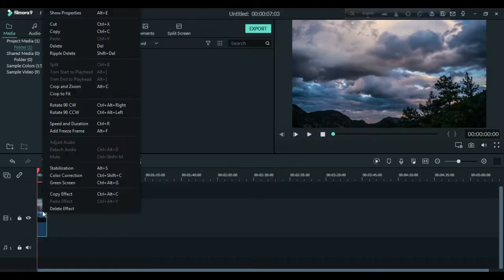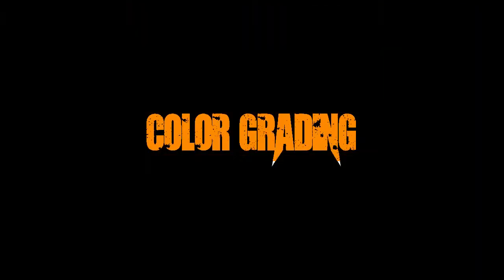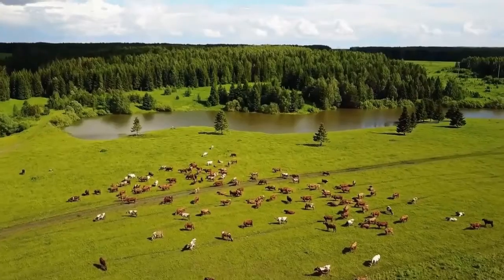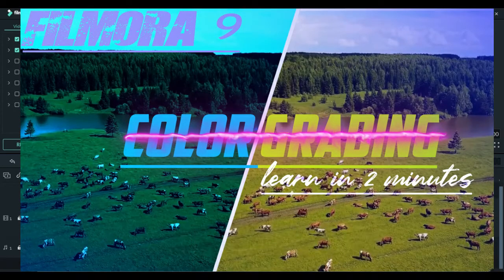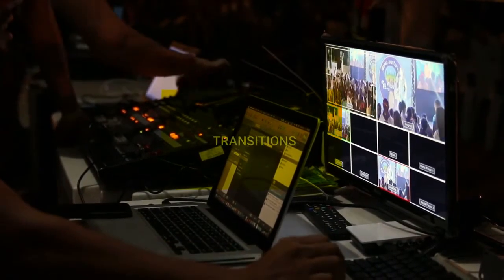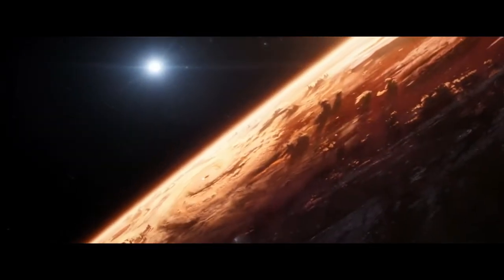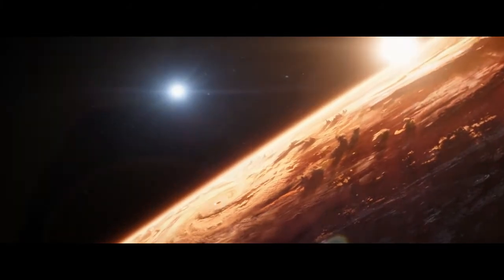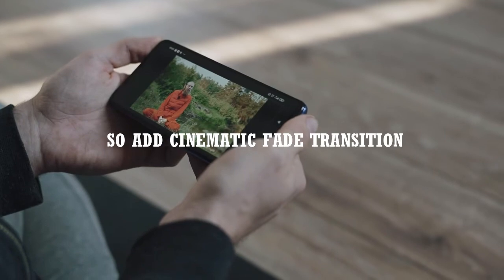Cinematic Video Editing Tips For Beginners (Any Software)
5 Steps To Do Cinematic Video Editing Like Marvel,Dc Movies Trailers.Follow Those 5 Steps To Edit like a Pro Video Editor. Bro These Tips Are Really Helpful.

Some Qu-
Cinematic Trailer Video Editing Tips For Beginners (Any Software)
Trailer Video Editing,Trailer Video Editing Tips For Beginners
(Any Software)